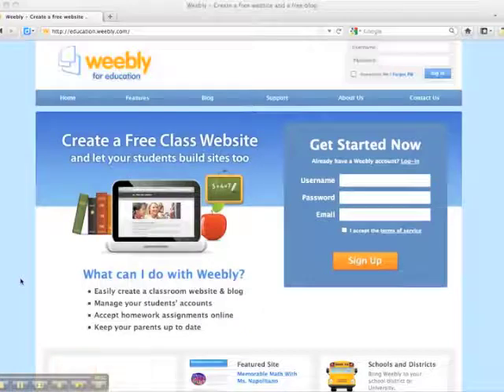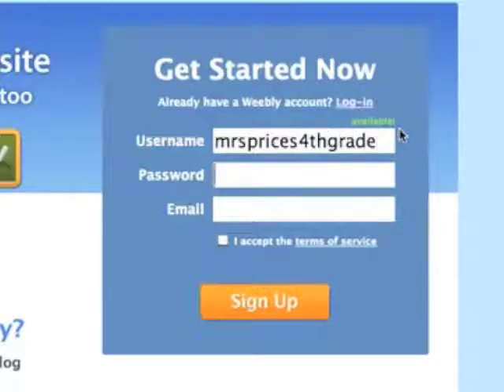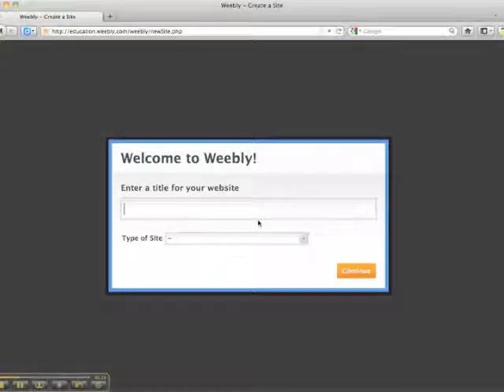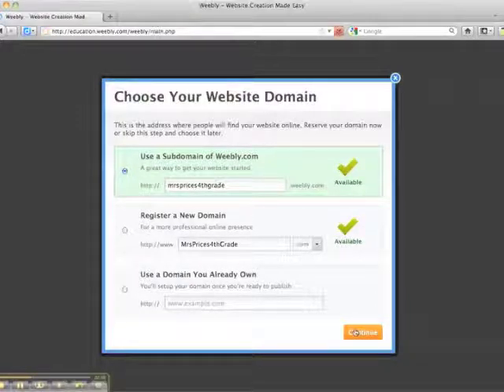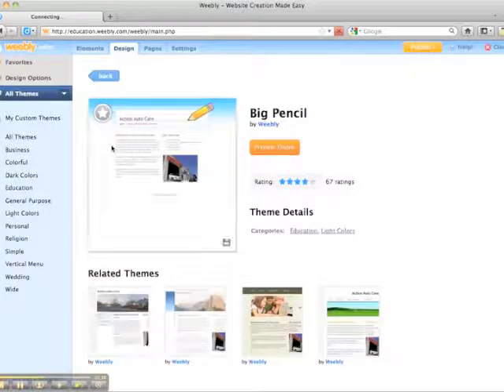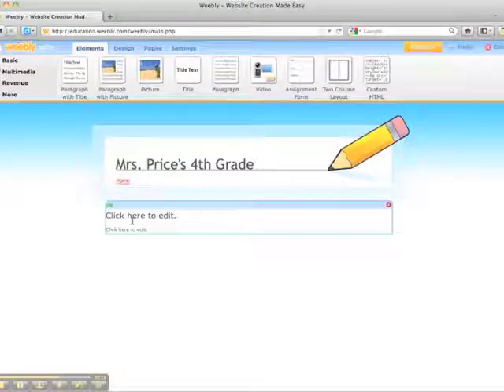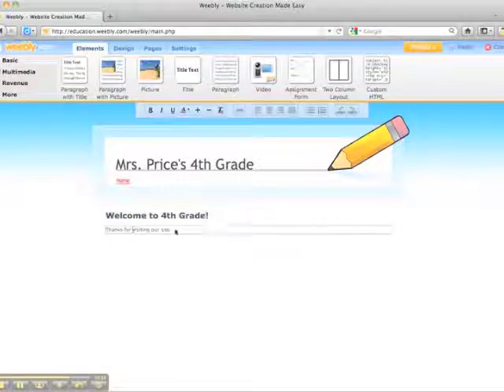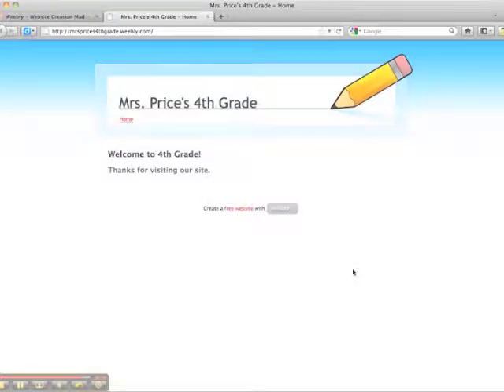How to Sign Up for a Weebly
How to Create a Weebly